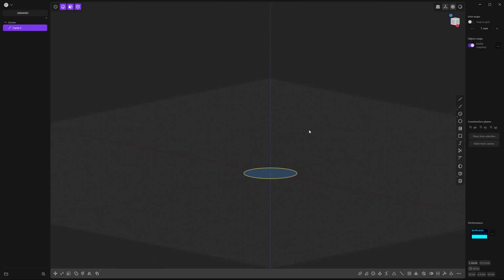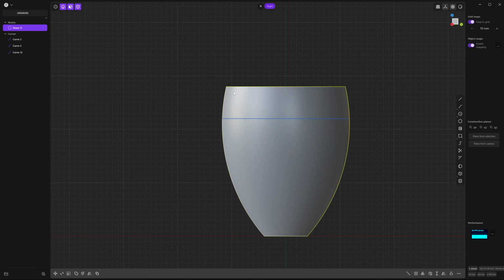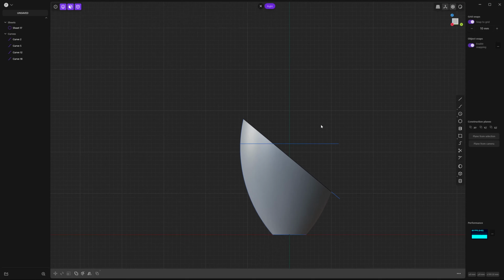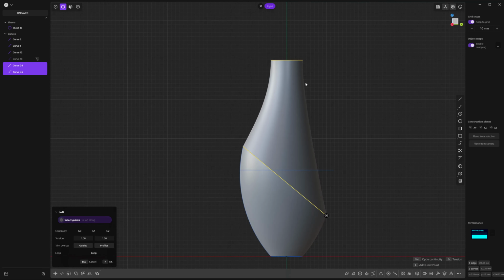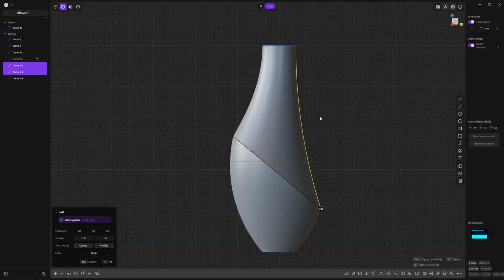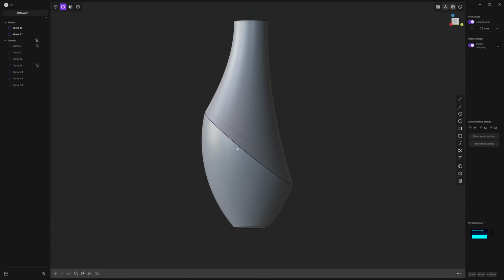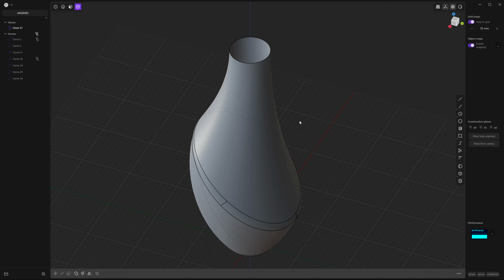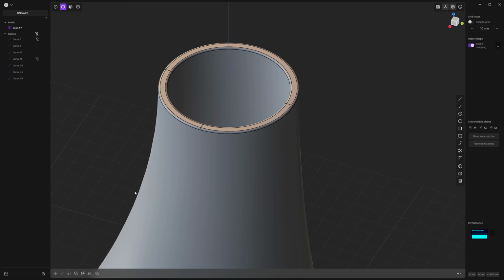Modeling a Curvy Vase in Plasticity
Quick exercise of modeling a modern curvy vase in Plasticity step-by-step.